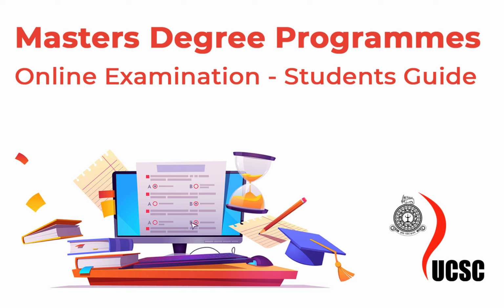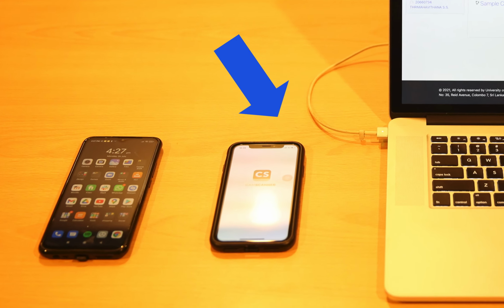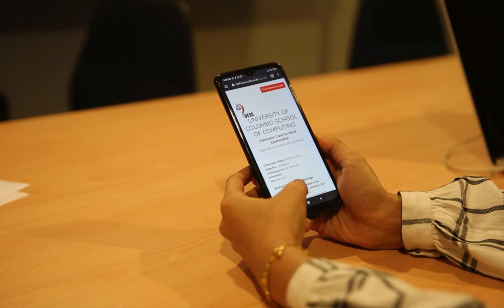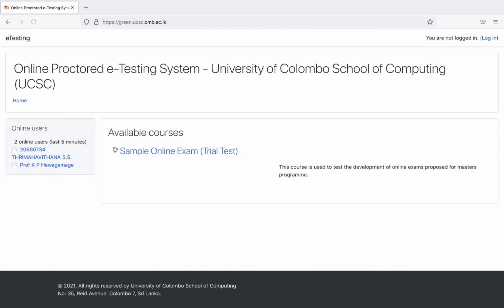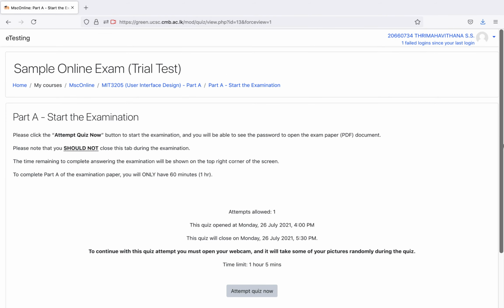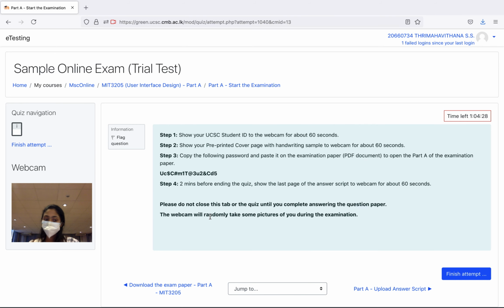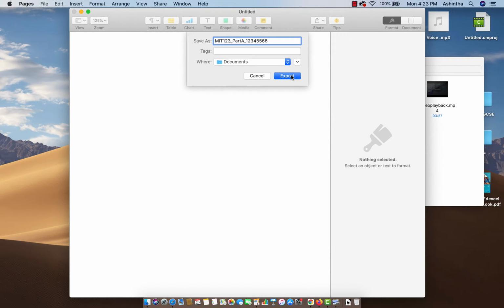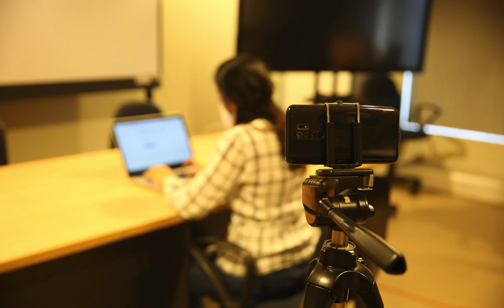Masters Degree Programmes - Online Examination Guide